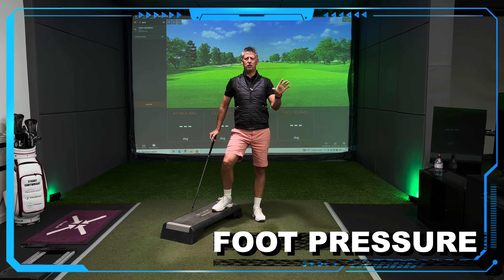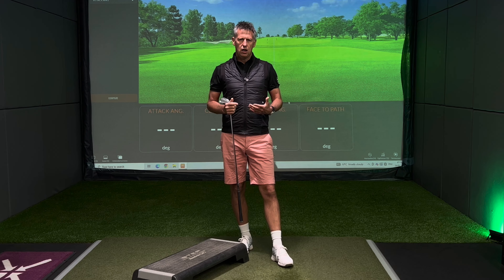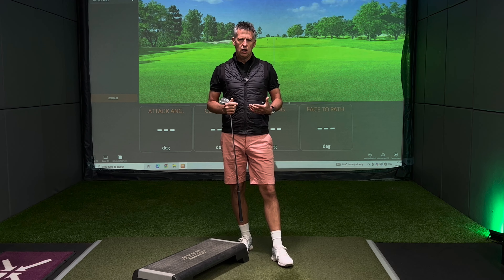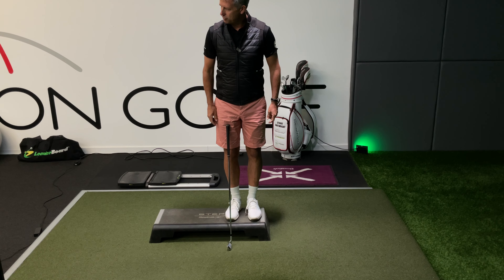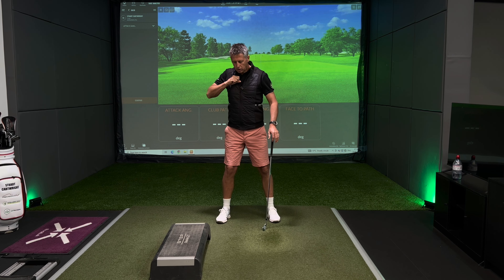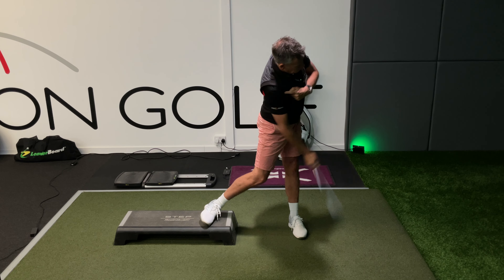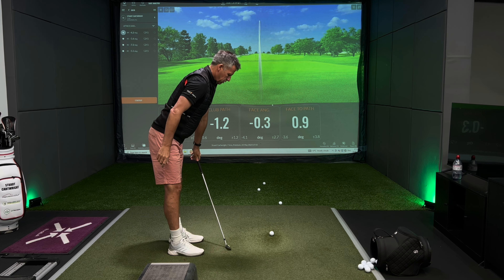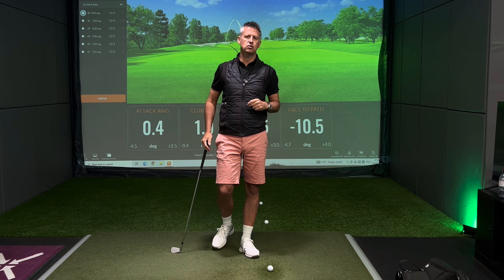FOOT PRESSURE In The GOLF SWING | The Hidden Truth NOBODY IS TALKING ABOUT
Are you struggling with foot pressure AND rotation in the golf swing?

In this video, I'm going to share with you the hidden truth about foot pressure in the golf swing. Most golfers don't know about this secret energy, and as a result, they're struggling to hit the ball straight and far.

If you're looking to develop foot pressure in the golf swing, then this video is for you. I'll reveal the hidden truth behind foot pressure and how you can improve rotation, ball striking and speed.